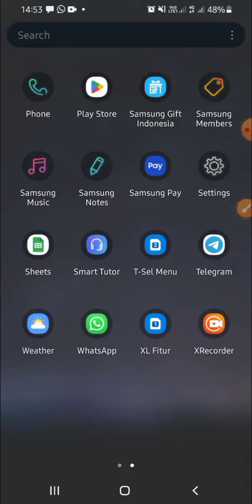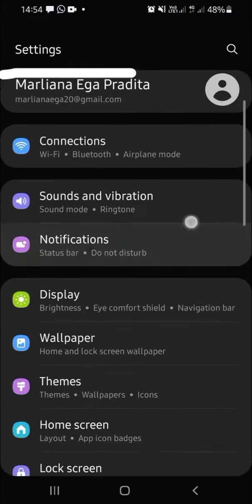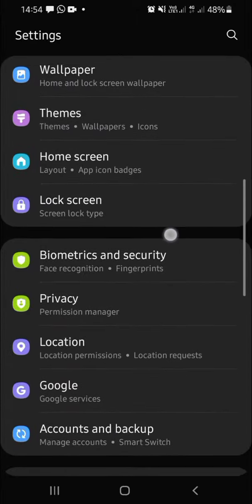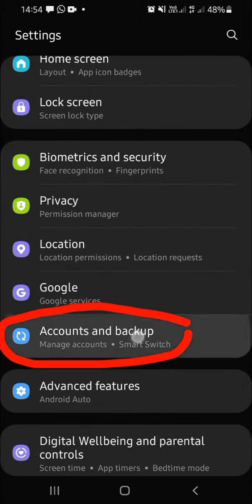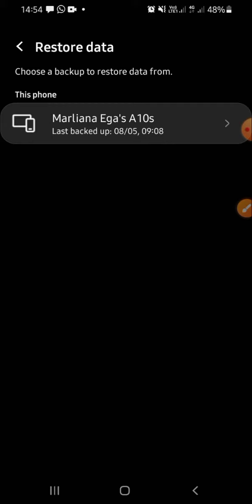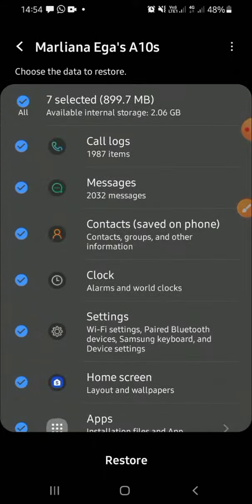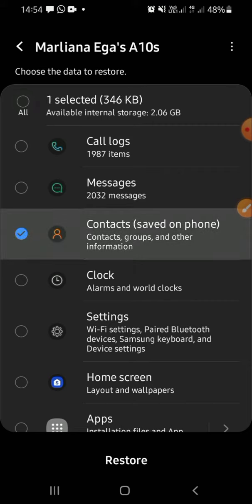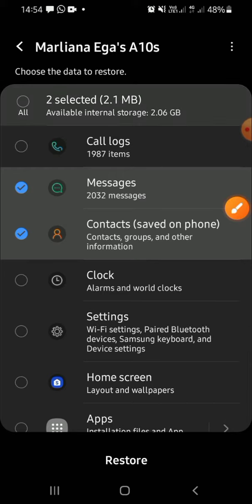Losing Your Data on Android? Here's How You Can Restore All Data on Your Android Phone?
Losing important data on your Android device can be a nightmare, but fear not! In this comprehensive guide, we will be showing you how to restore your data on your android phone!